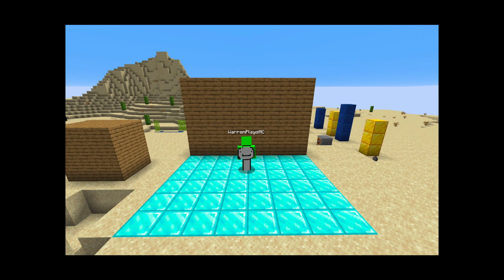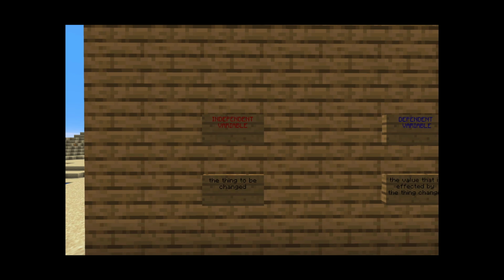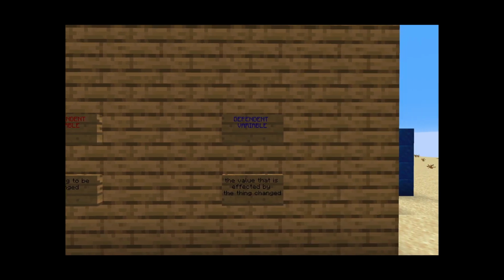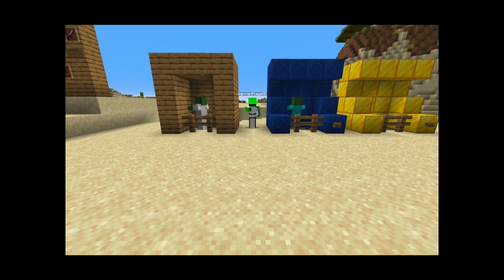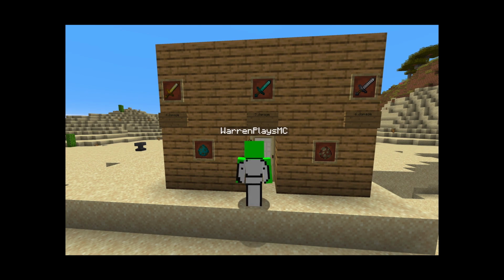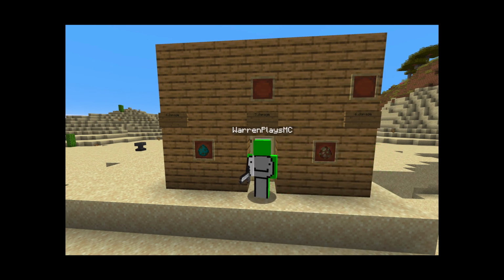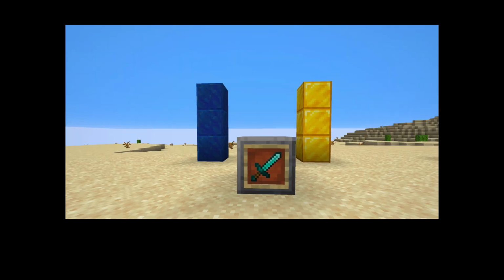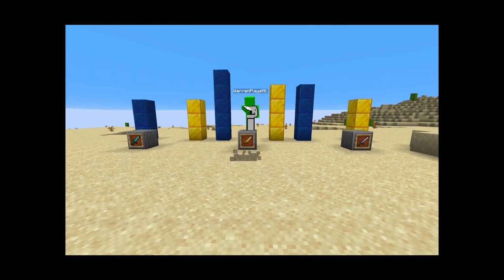The scientific method WITH MINECRAFT!!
In this video, we will be looking at the scientific method, with minecraft!!